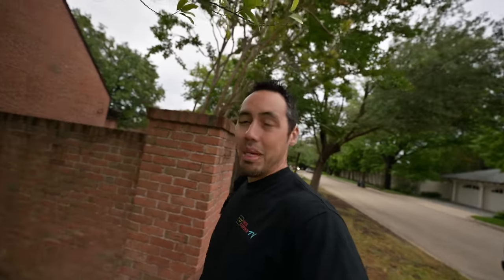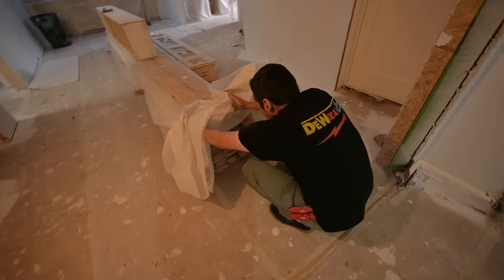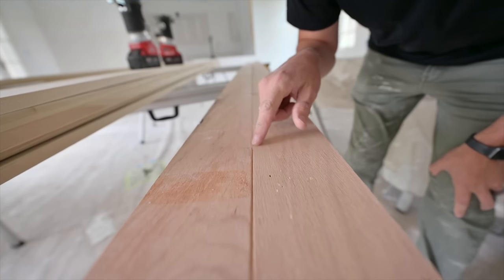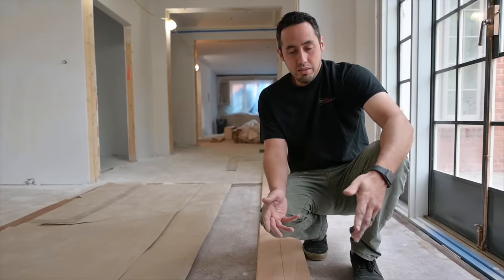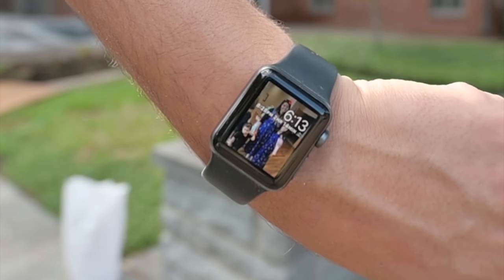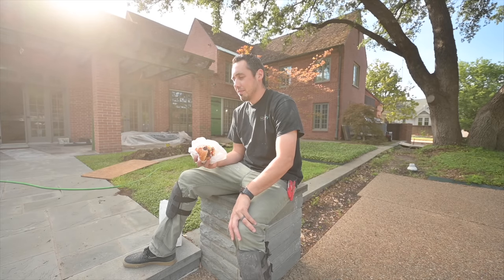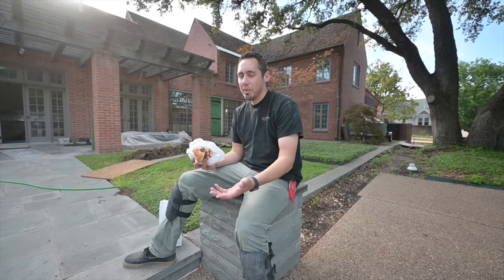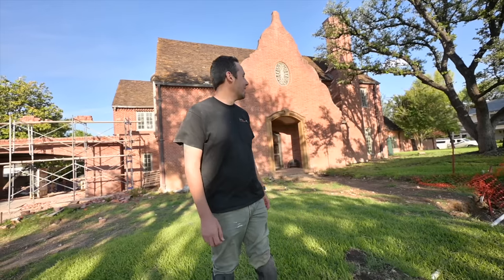Cruel and unusual punishment - FULL TIMELAPSE